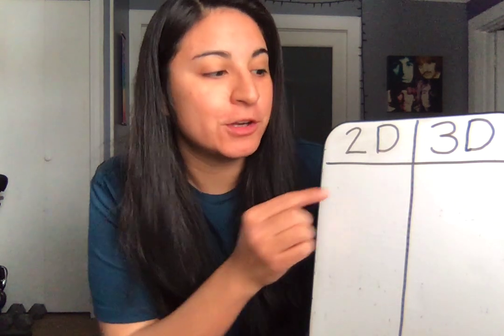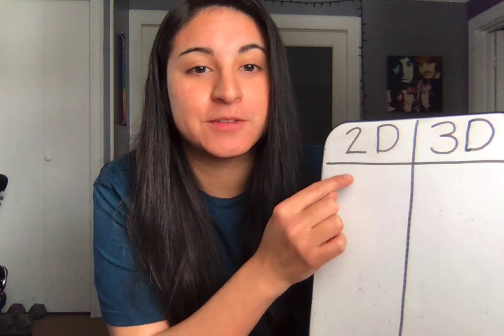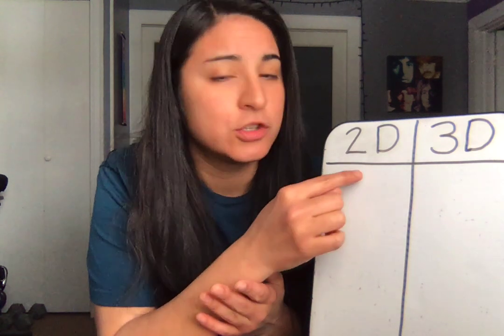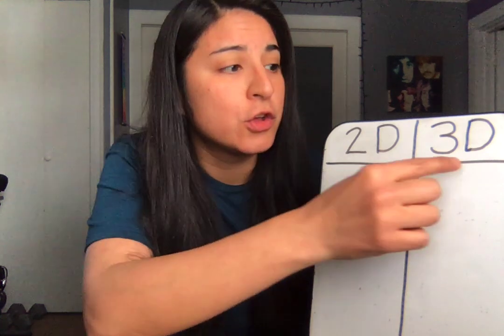2D and 3D Shapes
Let's learn about 2D and 3D shapes! :)